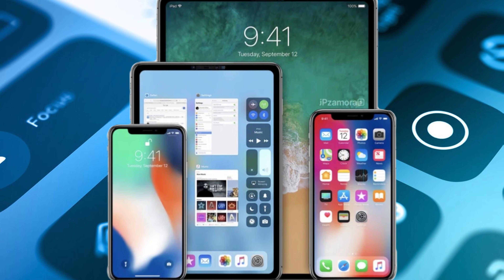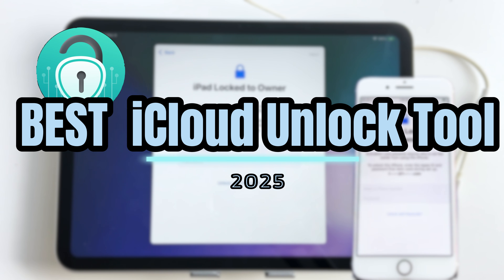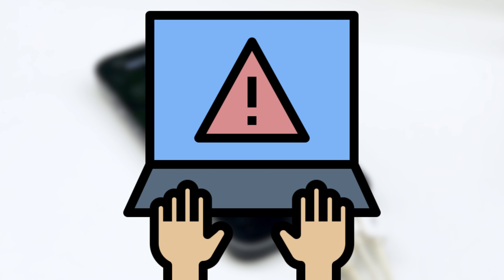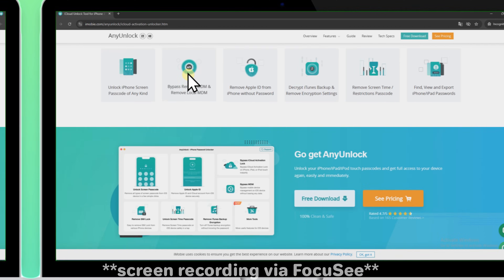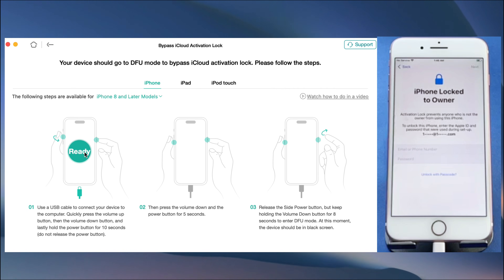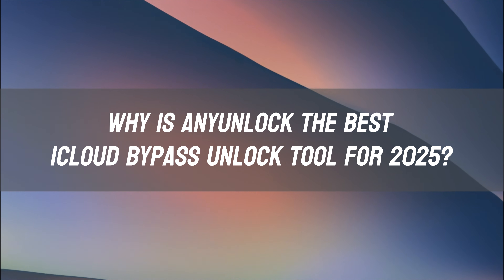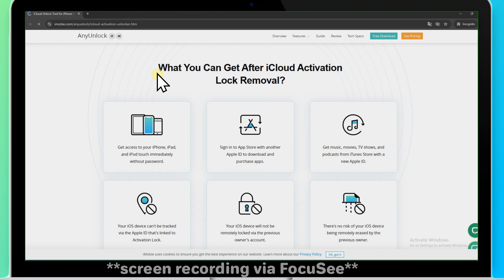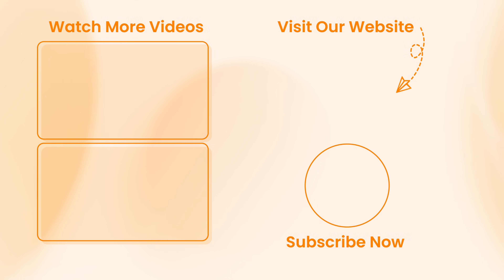iCloud Bypass Unlock Tool 2025🔓 | Bypass iCloud Activation Lock iPhone iPad🚀 iCloud Lock Removal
Best iCloud Bypass Unlock Tool 2025 that can help you fully remove the iCloud lock and regain access to your iPhone or iPad
Apple’s iPhones are amazing, but they can also come with their own set of frustrating problems. One common issue is getting locked out by the iCloud Activation Lock. When this happens, users often search for iCloud bypass tools to help them break free from the lock.
0:00 Intro
0:34 Why Does the iCloud Activation Lock Happen?
1:01 How to Use the iCloud Bypass Unlock Tool?
1:50 Why is AnyUnlock the Best iCloud Bypass Unlock Tool for 2025?